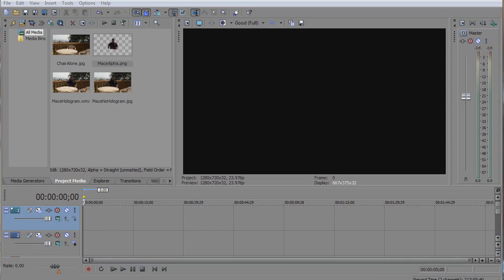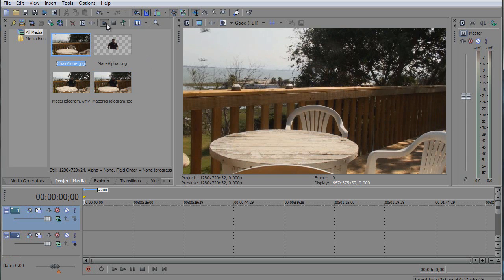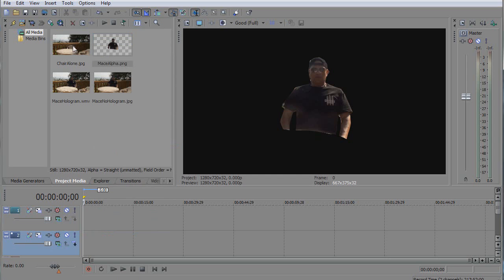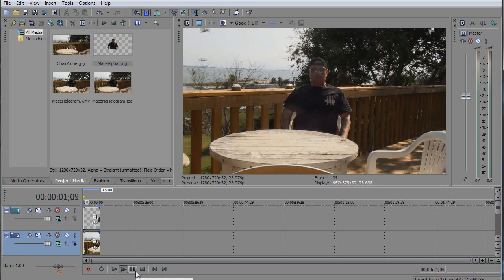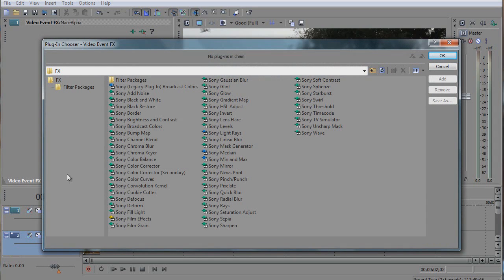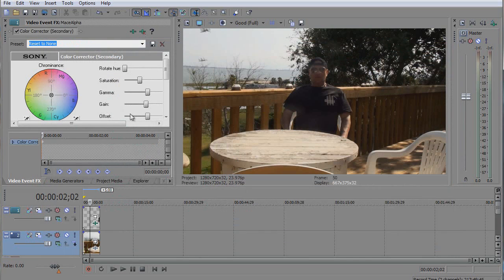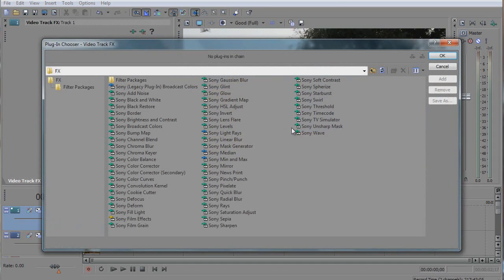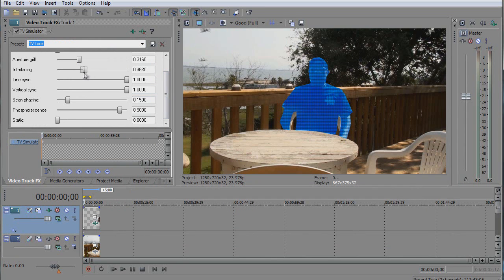Stationary Hologram VFX Tutorial ( Vegas Pro 9 )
Showing how the Mace hologram VFX as shown in the JB II ) video was edited/created using Sony Vegas Pro 9.
Mace was played by William MacLeod